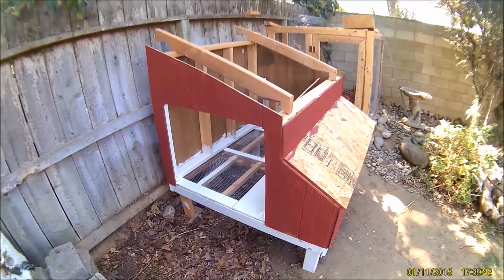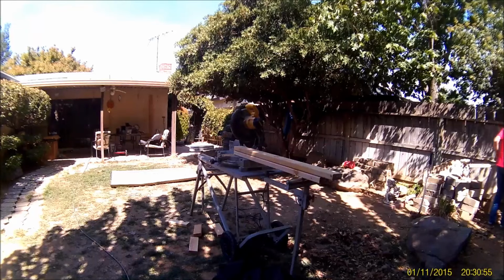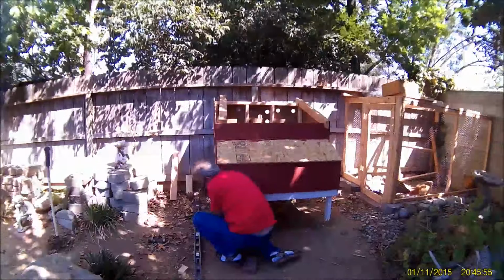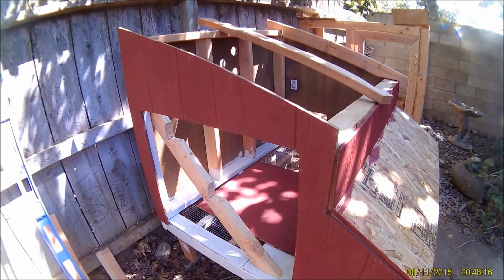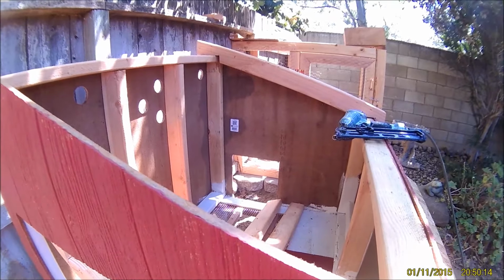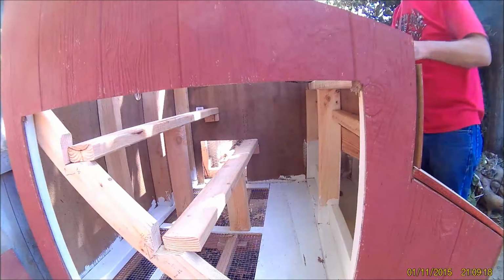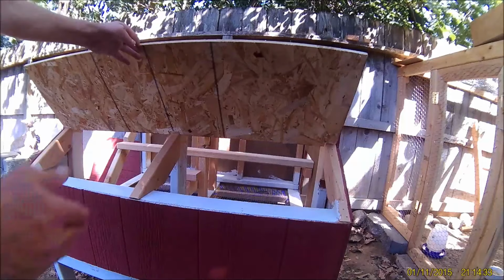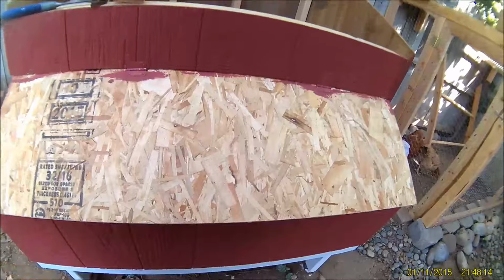Making a 4 Box coop for 3 to 12+ Chicken V5 of ?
Making a 4 Box coop for 3 to 12+ Chicken V4 of ?